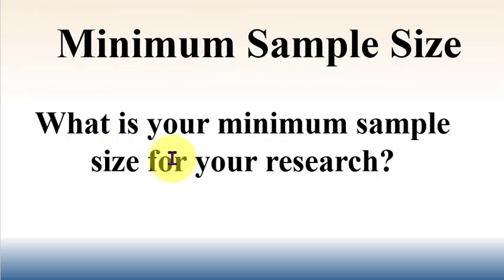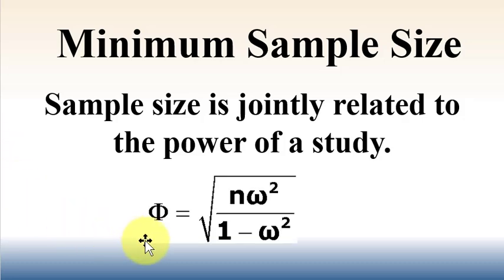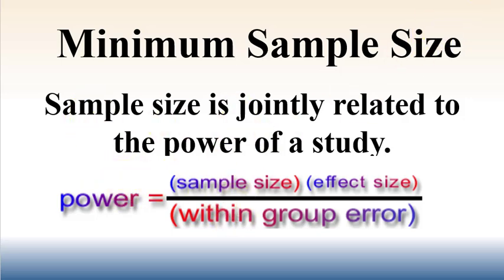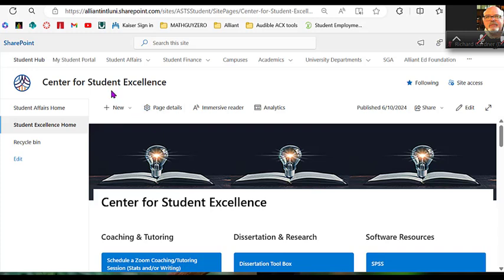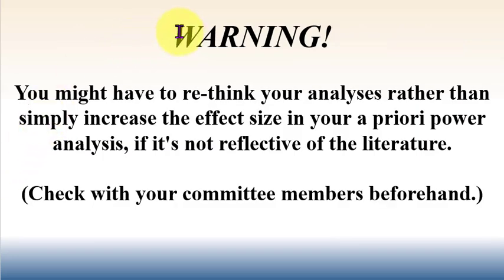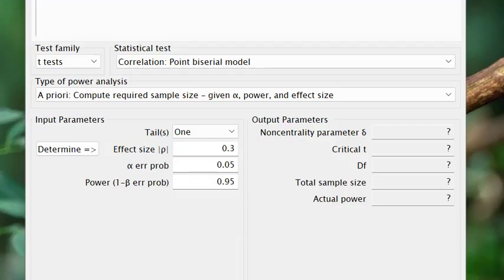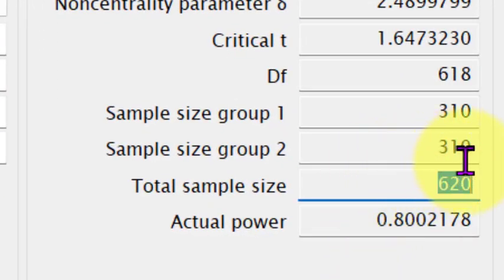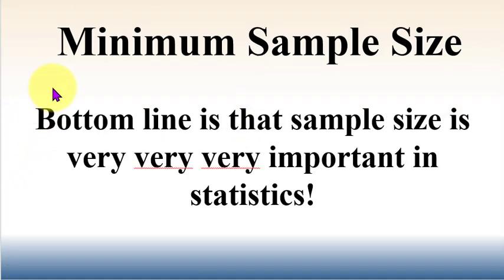Quantitative Dissertation Methodology Section: Video 09 Minimum Sample Size